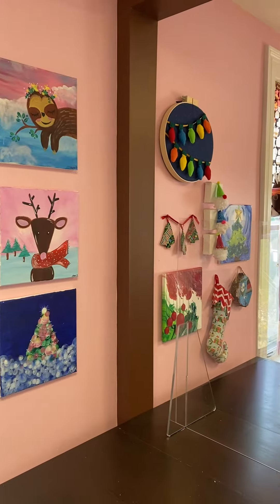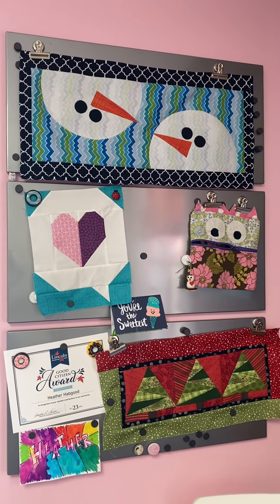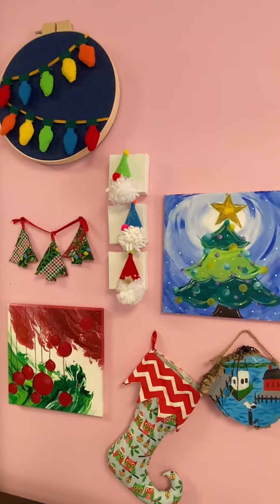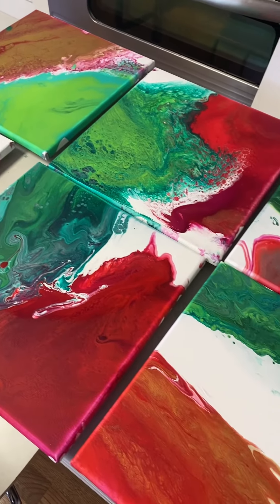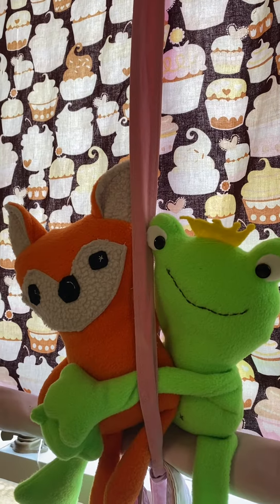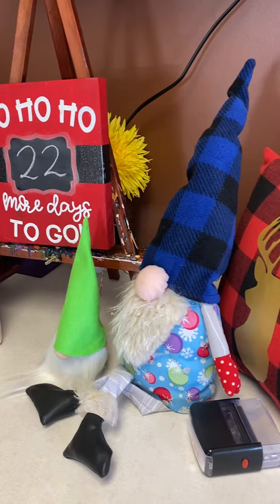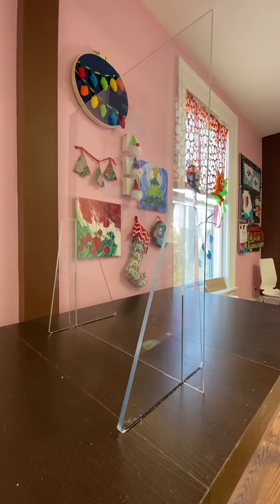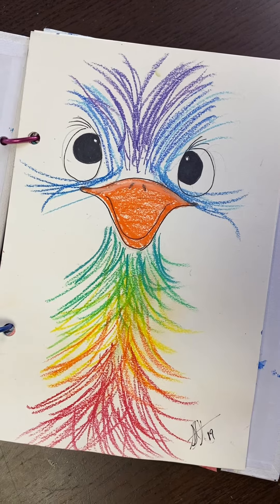Creative Bug 2020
A little bit about Creative Bug and what you can expect at our studio.